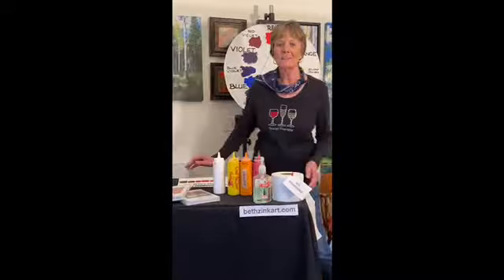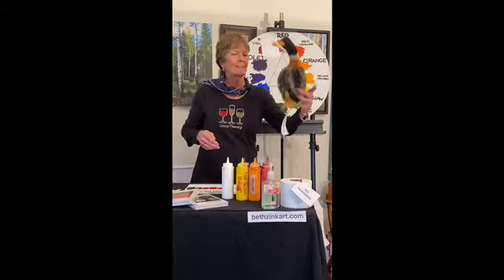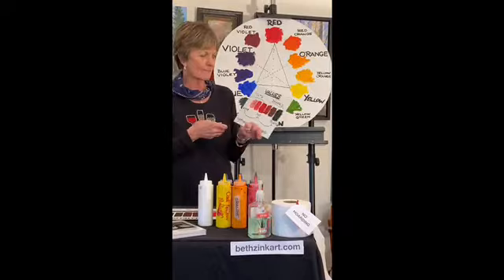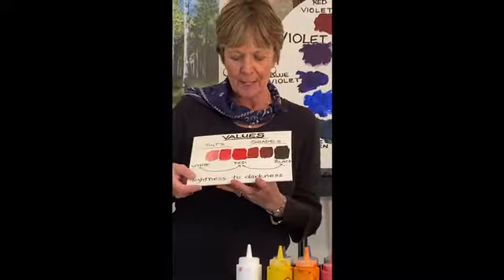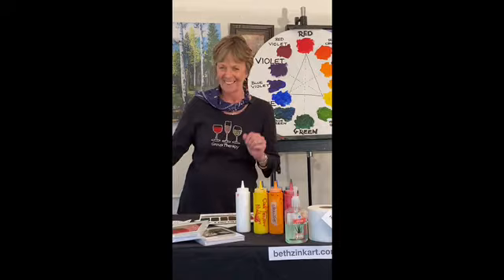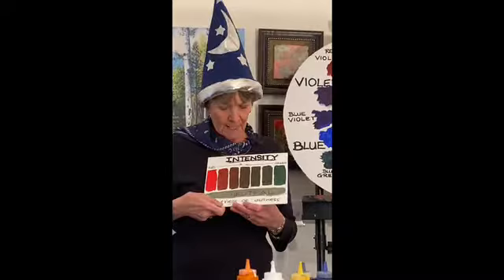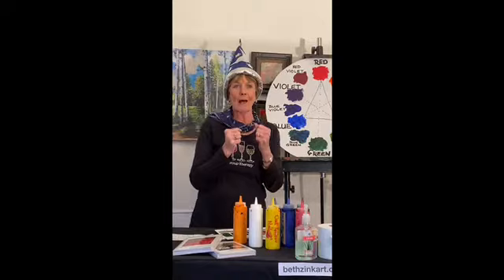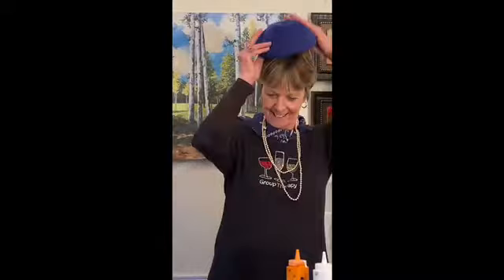Beth Zink That Painting Show Day 7 "More Color Magic"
Fun Painting Instruction in a Game Show Format